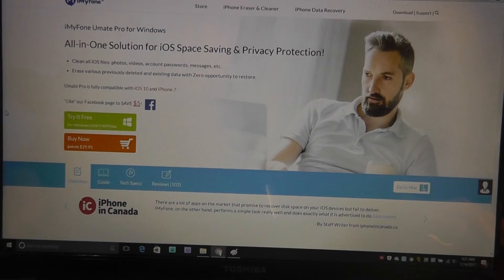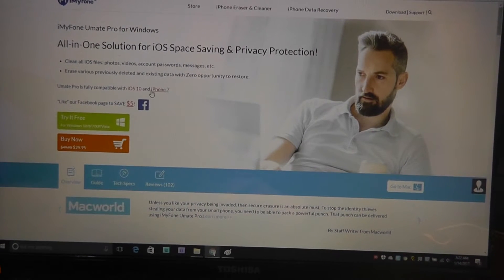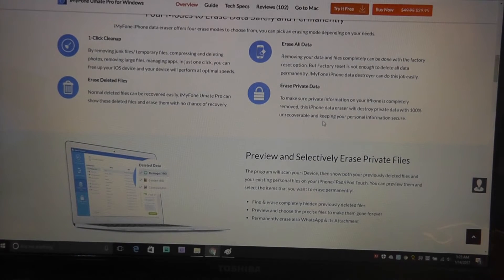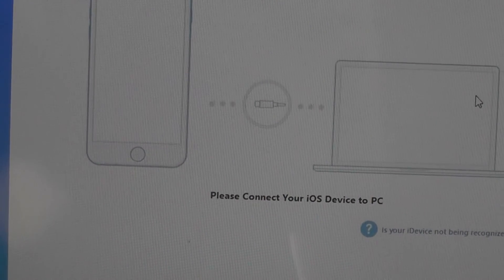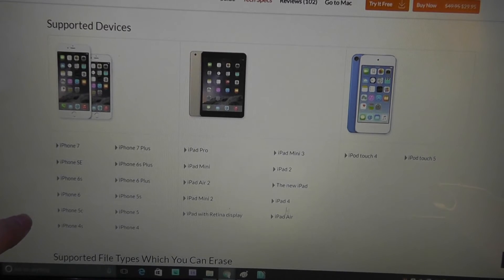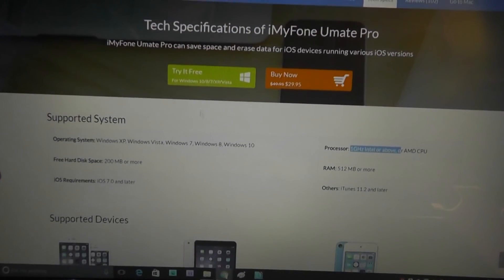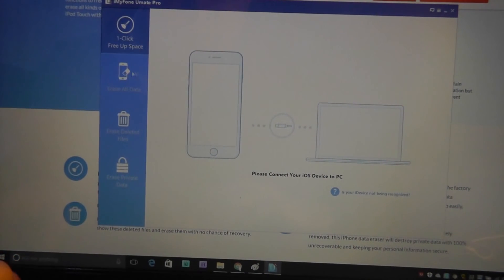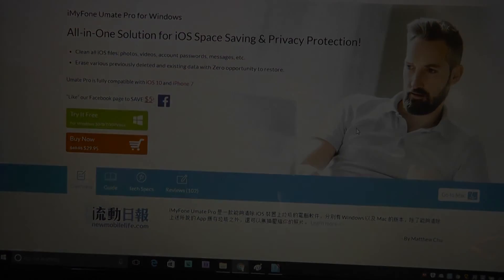First Look: iMyFone Umate Pro - Erases iOS Data 100%!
We take a closer look at the iMyFone Umate Pro software suite.

Details:
All-in-One Solution for Saving Space and Protecting Your Privacy on iOS

Clean all iOS files, including photos, videos, private information, messages, and more!
Erase any sort of data—even previously deleted information—and make it unrecoverable.

iMyFone Umate Pro will not only let you free up space with one click, but it helps protect your privacy by permanently erasing all kinds of data on your iPhone, iPad, or iPod Touch. Once deleted, it can’t be recovered, even by hackers.

Find and erase previously deleted files that are normally hidden.
Preview and choose the exact files that you want to delete forever.
Permanently erase messages and attachments from WhatsApp and WeChat.